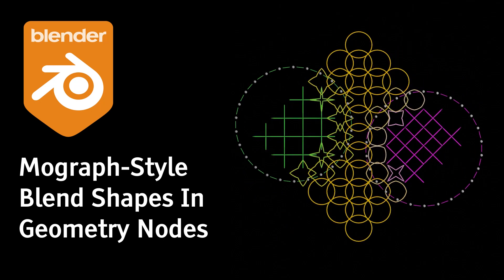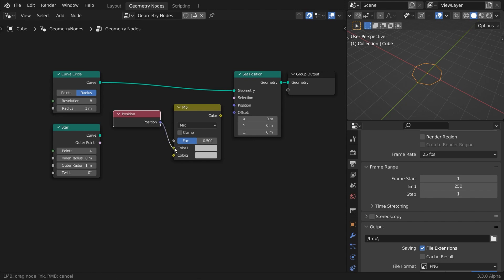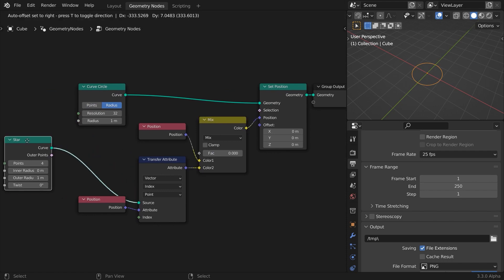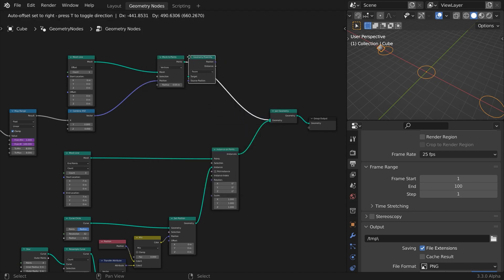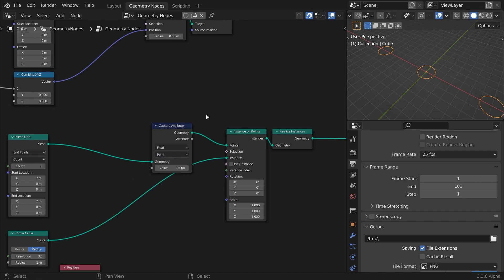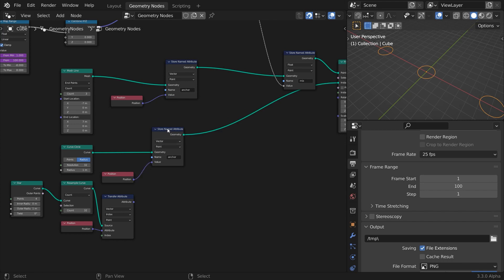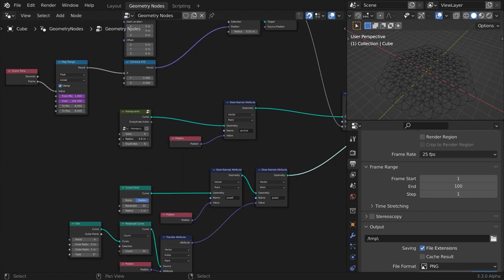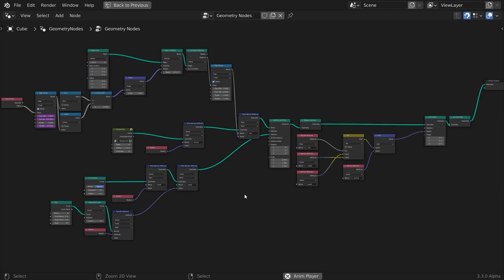Mograph Style Blend Shapes In Geometry Nodes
Blender can do much of the stuff I used to do with Mograph in C4D. This time I'm sharing my technique to blend multiple splines in Mograph-Style using Geometry Nodes.